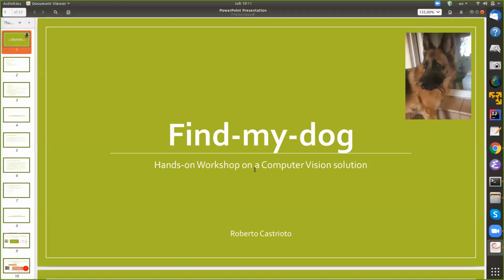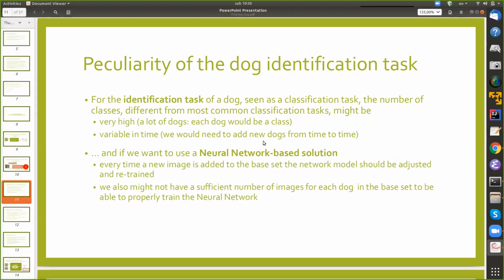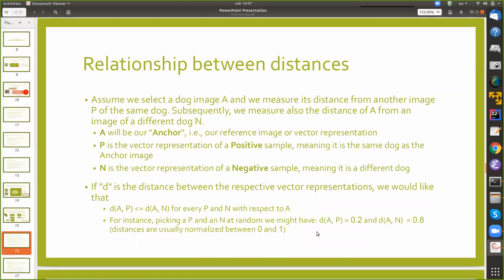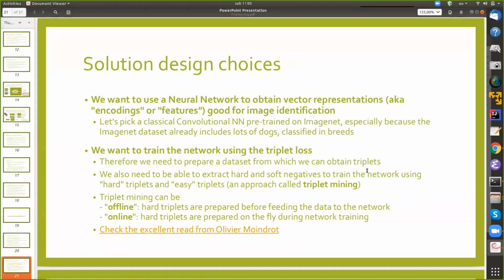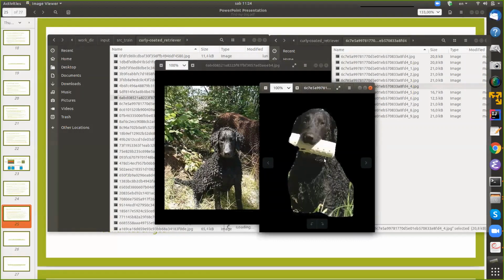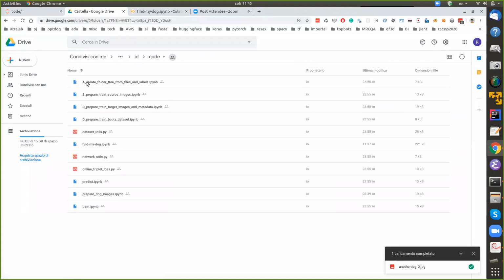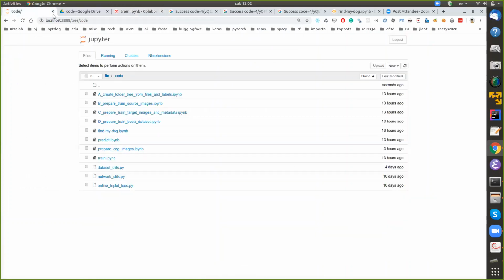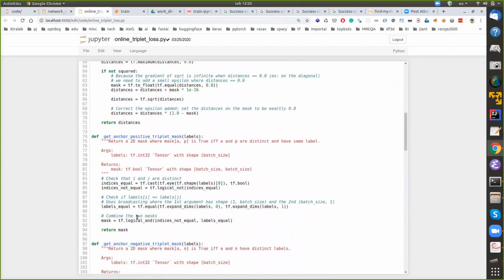Apply AI - Find-my-dog: Workshop on a Computer Vision solution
This event is part of a series of talks ApplyAI and organized from the meetup group MLMilan. It was part of the following online event:

Find-my-dog: Pick a dog image and search an archive for similar dogs

In this session the following topics are discussed:
- Image identification: problem approach using neural networks
- Application to dog identification: a real-world Keras-based solution
- Siamese networks
- Triplet loss
- Offline triplet mining vs Online mining
- Triplet generator

Workshop speaker is Roberto Castrioto.